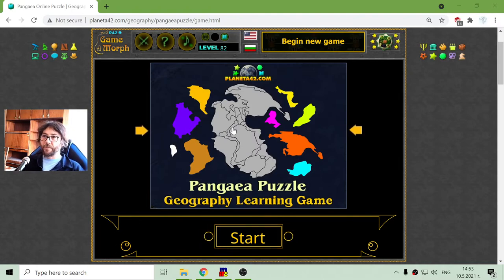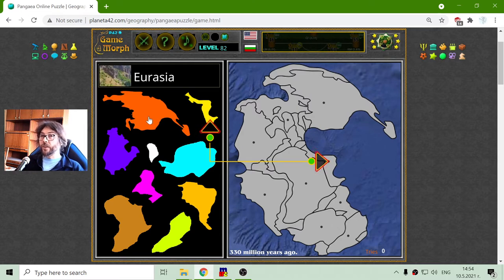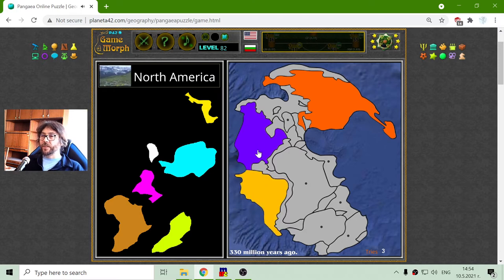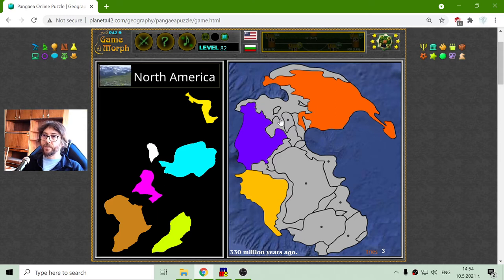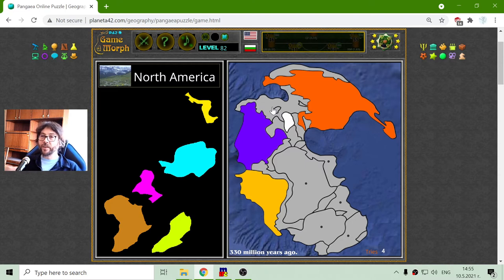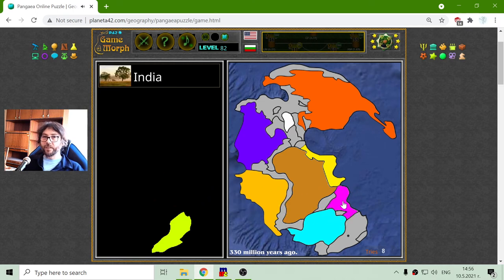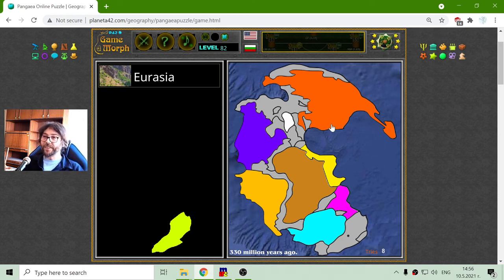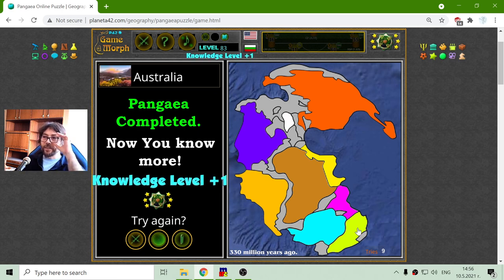Pangaea Supercontinent - Interactive Geography Lesson 🌍🎥🎓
Fun educational video about today's geographical regions where they were approximated in the ancient supercontinent of Pangaea. Suitable for online lessons, interactive classes and exciting homework.